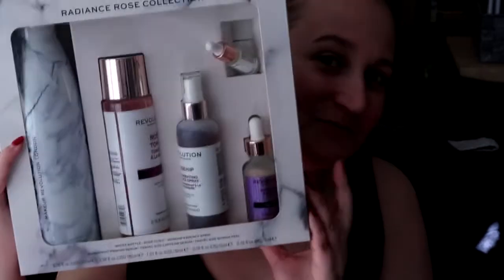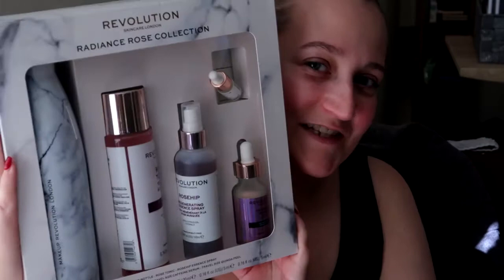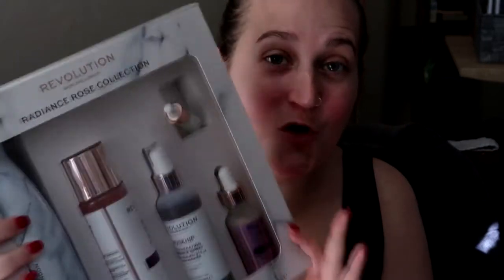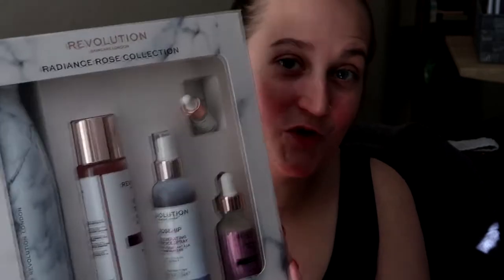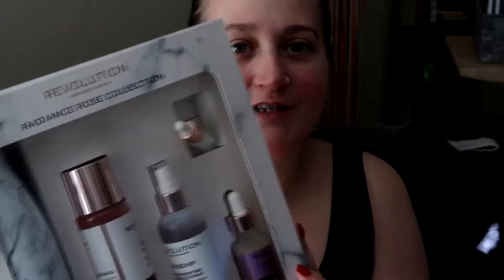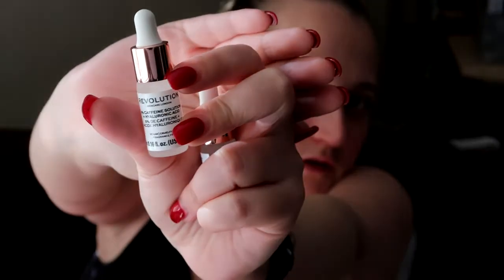Revolution Radiance Rose Collection - Unboxing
Here I open the new Revolution Radiance Rose Collection.

I picked it up for £22.50 in boots and is a small part of a future haul I will be uploading in the coming days.

Try a selection of our rosiest, most comforting products and top up your hydration on the go with our marble reusable water bottle.

Water Bottle Marble Finish
Hydration never looked so good! Ditch the plastic bottle and hydrate in style with our environmentally friendly, BPA-free stainless-steel reusable water bottle.

Rose Tonic
This restorative rose tonic is a dream for skin in need of some TLC. Formulated with Rose Flower Extract to help restore, and Vitamin E Extract to nourish and protect the skin.

Rosehip Essence Spray
Thirsty? Let your skin drink up our Rosehip Essence Spray. Infused with rosehip and citrus oil extracts helping to condition the skin.

Superfruit Extract - Antioxidant Rich Serum & Primer
The perfect way to infuse your makeup routine with skincare benefits, this two-in-one lightweight serum and primer leaves skin feeling soft, while subtle iridescent shimmer creates unbeatable glow.

Quinoa Night Peel Mini
Forget superfoods, our super serum transforms the look of lacklustre skin.

5% Caffeine + Hyaluronic Acid Serum Mini
Like a double espresso for tired eyes, this serum contains caffeine to help de-puff and brighten the appearance of dark circles.